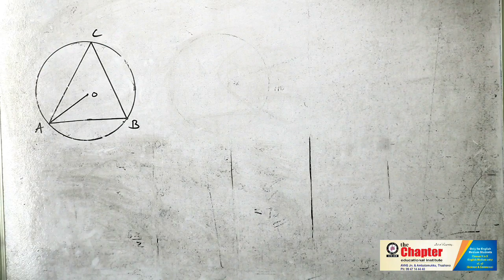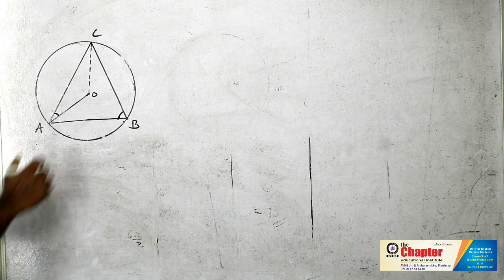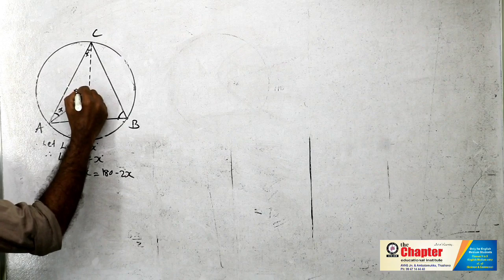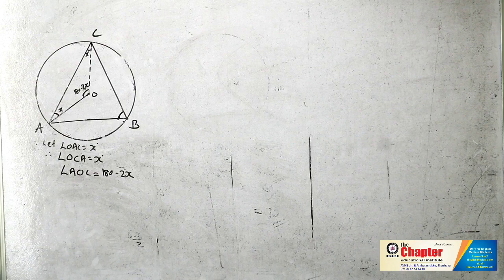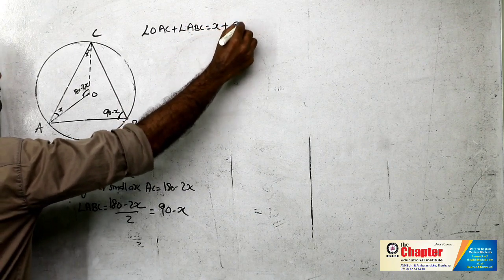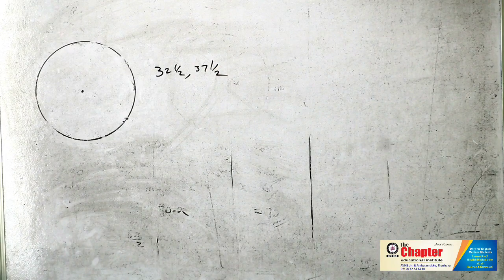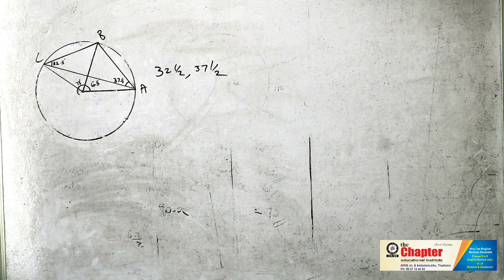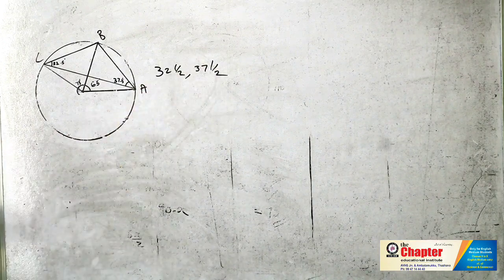STD 10 MATHS | CIRCLES | CHAPTER 2 PART 7 | KERALA SYLLABUS | SSLC MATHEMATICS | CHAPTER THAZHAVA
പത്താം ക്ലാസ് മാത്തമാറ്റിക്സ് പാഠഭാഗം CIRCLES ആറാം ഭാഗം ചാപ്റ്ററിലെ  അദ്ധ്യാപകൻ  പഠിപ്പിക്കുന്നു.
കഴിഞ്ഞ ഭാഗങ്ങൾ